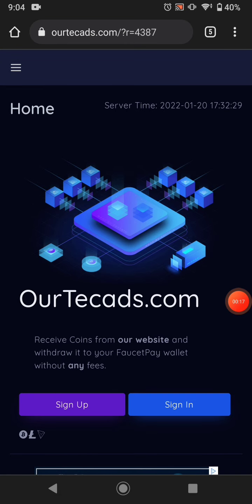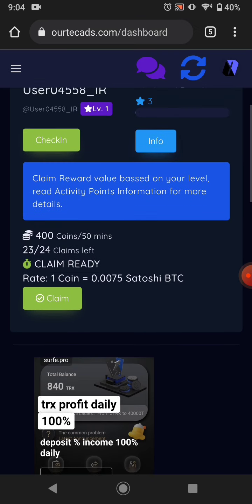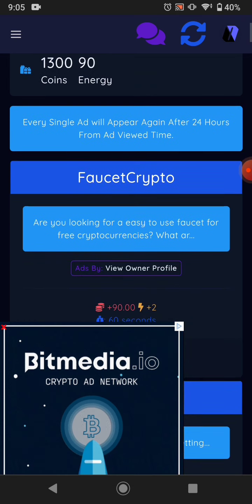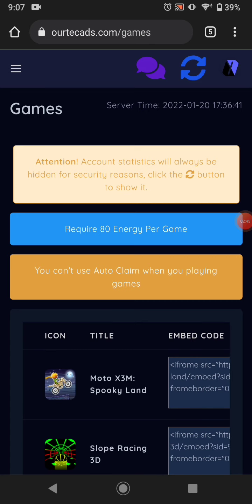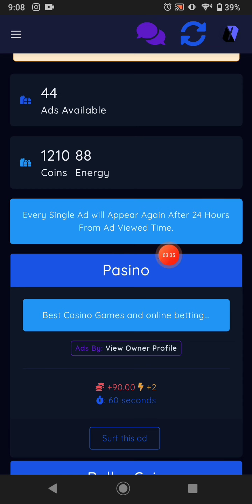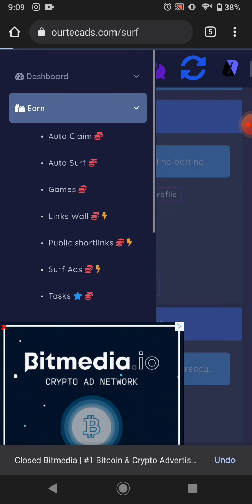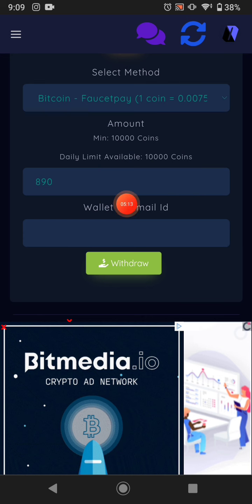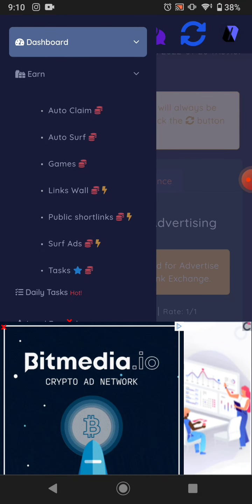ourtecads | Dally earn 0.002 Litecoin | just watching ads | pay you instantly on faucetpay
Welcome

m.crypto.cryptocurrency.mining.bitcoin,dogecoin,litecoin,ripple,btc.eth,free
tutorial,bitooin,earn money.investing.cryptocurrencytrading.ethereum,earn
Ethdrain App
Ethdrain App Withdraw proof
Btcrewardy
Free Cryptocurrency